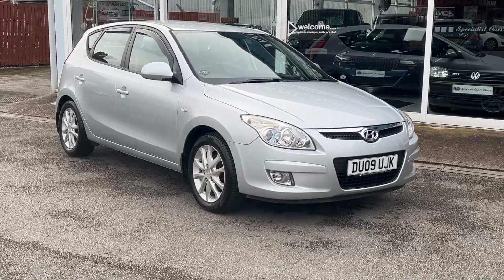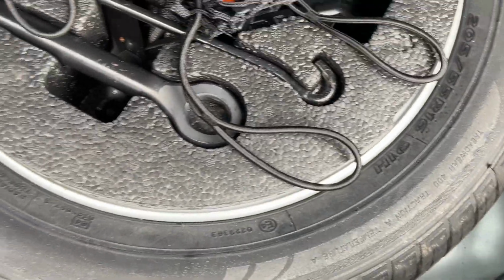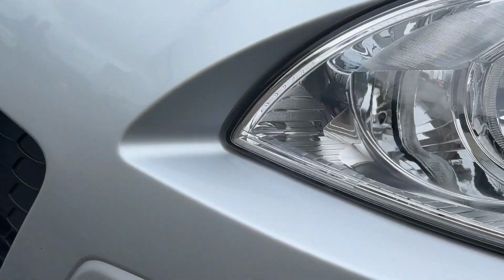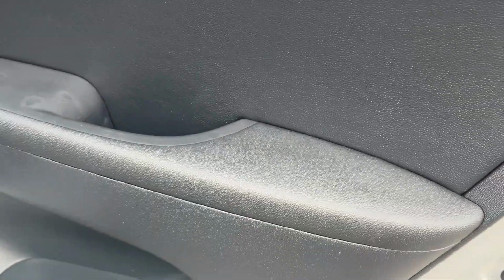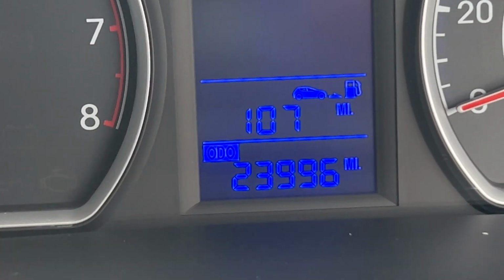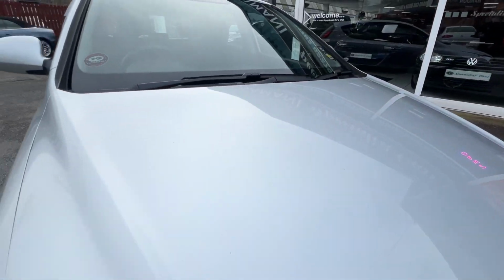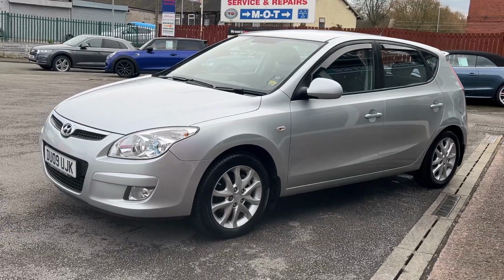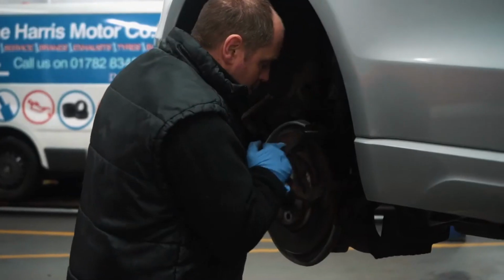Hyundai i30 Style. Continental Silver metallic from Umesh Samani Specialist Cars Stoke on Trent.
Hyundai i30 Style. Continental Silver metallic

A beautiful family car which has been very well cherished with just 23996 miles.
Been in the same family from almost new.

• 16" alloy wheels
• 60/40 split folding flat to floor rear seats
• Air conditioning
• Alarm
• Automatic lights on control
• Driver's seat height adjuster
• Electric door mirrors
• Front and rear electric windows
• Front armrest/storage
• Front cupholders
• Heated door mirrors
• Isofix rear child seat fastenings
• Leather steering wheel
• One touch open on front windows
• Radio/CD with MP3 and WMA compatibility
• USB/iPod/auxiliary input connections
• Rear spoiler
• Steering wheel mounted audio controls
• Temporary spare wheel
• Tinted glass

We’ve just carried out a full service and it’s ready to drive away today.
This car really must be seen and driven to be appreciated.
These sort of cars don’t come by every day if you want it reserve it today.

• If you are viewing this advert on a third-party website, please visit our own website which has more information, images, video is
• 100% Deposit refund GUARANTEE if our car is not as described. We do honest videos to show you we have nothing to hide about our cars so you can make an informed decision sitting in your armchair at home. 'Click and collect 'from our showroom or ask about 'home delivery'.

• By reserving a vehicle prior to viewing you are protected by 'distance selling regulations' , you are also agreeing to the T&C of distance selling. Please ask for full/further details if you are unsure before reserving a vehicle.
• FINANCE
Why not pre-arrange your finance before travelling to us, this can easily be set up ready so when you arrive you can drive away immediately without having to wait or travel back to collect the car.